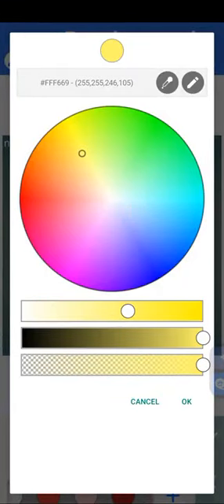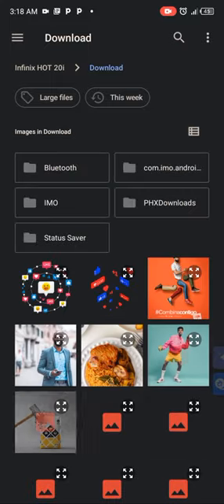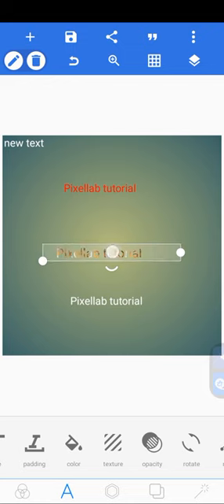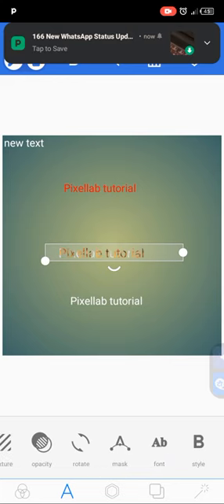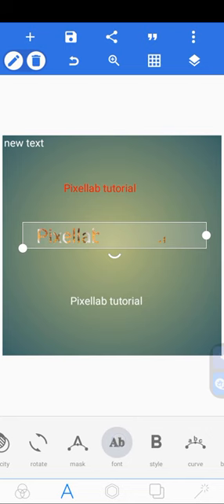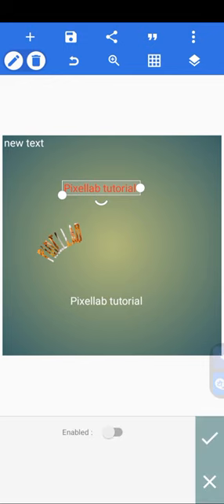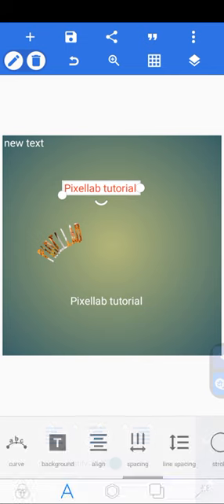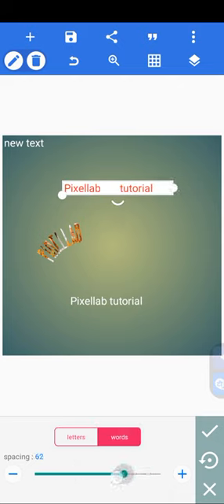PIXELLAB APP INTERFACE TUTORIAL VIDEO 3